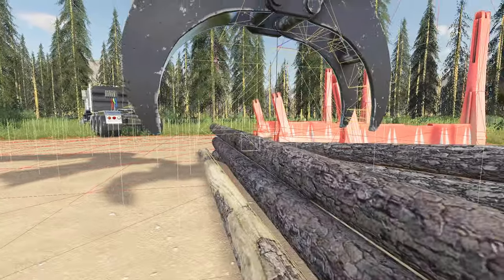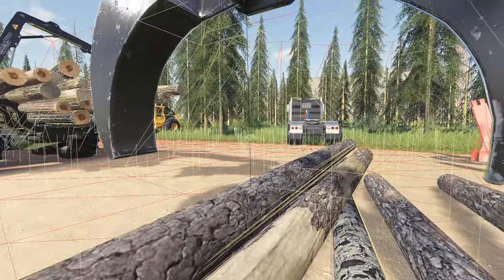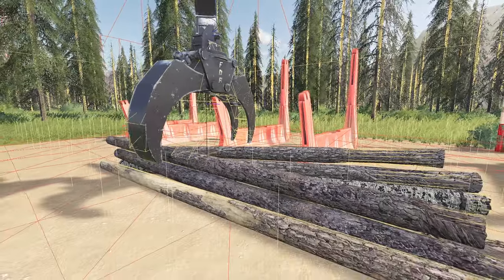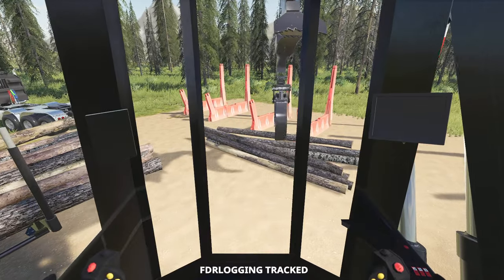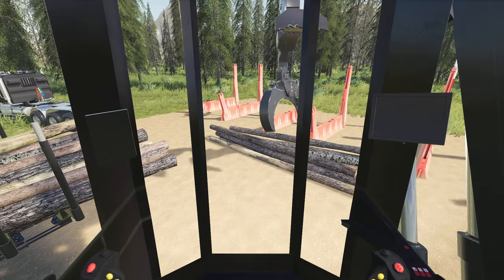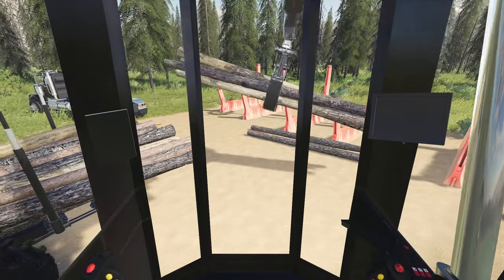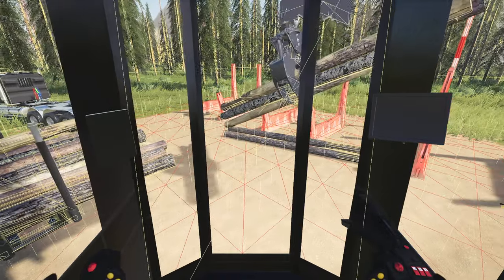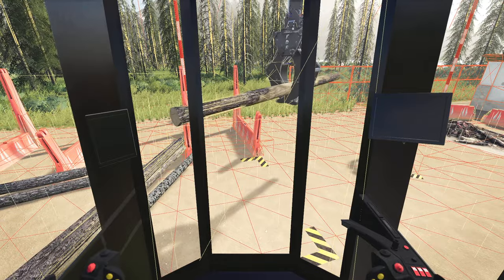FDR Stable Log Spring System Overview ✔ Farming Simulator 2019 ✔ FDR Logging